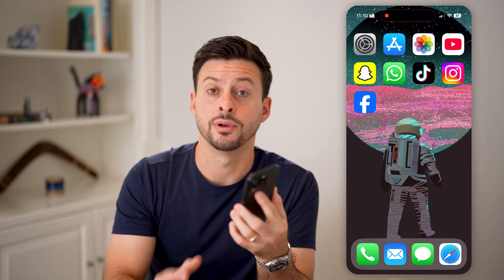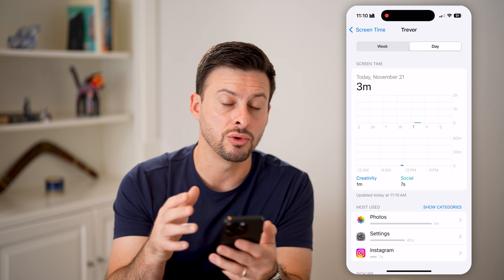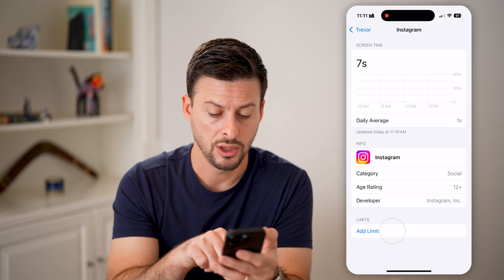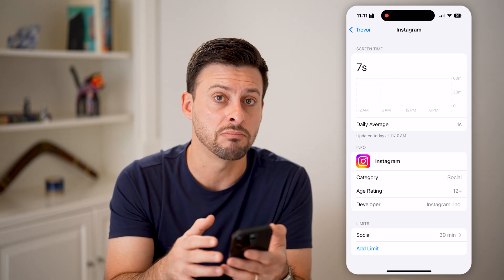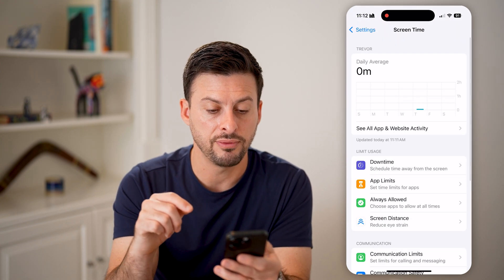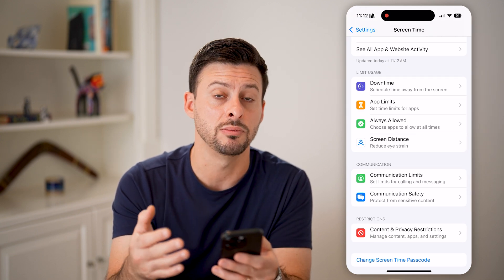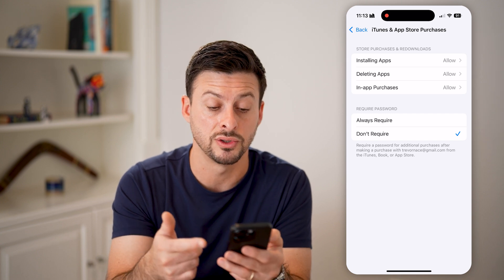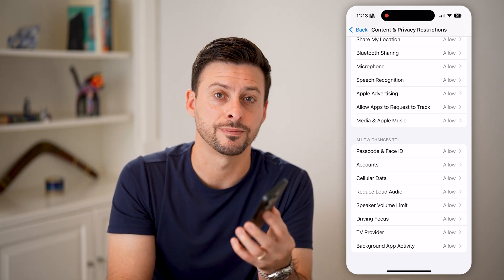How To Check Screen Time On iPhone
Here's how to check screen time on iPhone so you can see which apps are taking up certain amounts of time on your device.